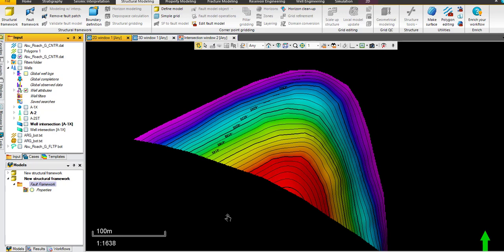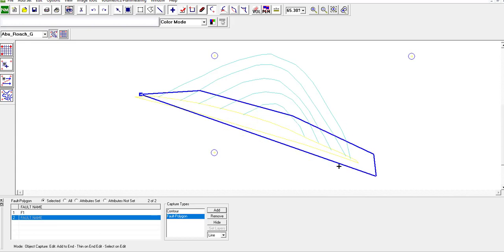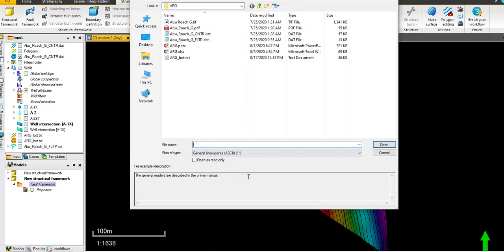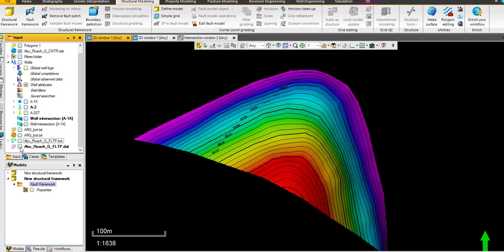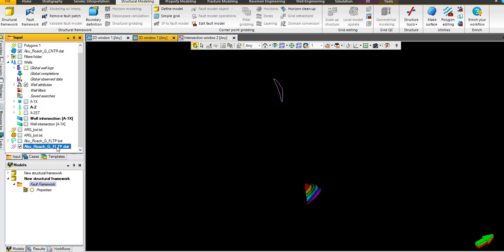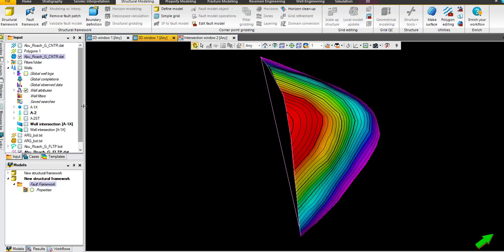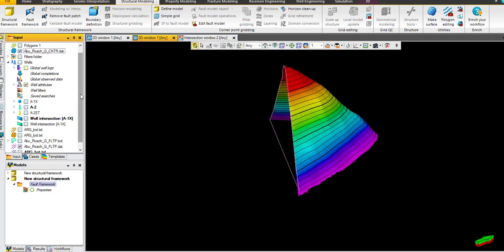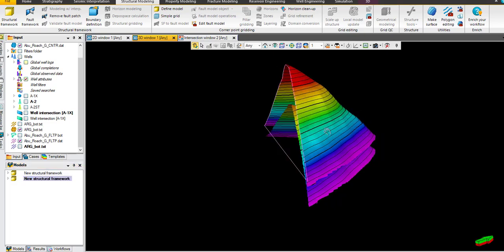Surface and fault operations in Petrel (Geological model creation)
How to build a Geologic Model from scratch using Petrel
In the previous tutorials we described how to convert the hard copy or printed structure contour map into degital format using NeuraMap software.

Now from the output of NeuraMap files we explained how to construct a map surface in Petrel for the sack of building Geological model.
In this tutorial you will learn how to add more surface (top and bottom) and connect to fault